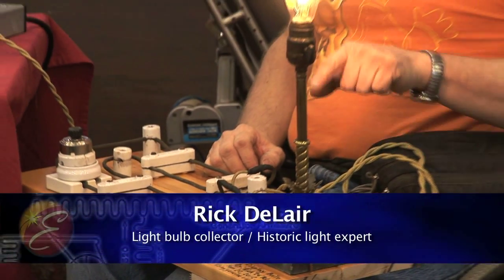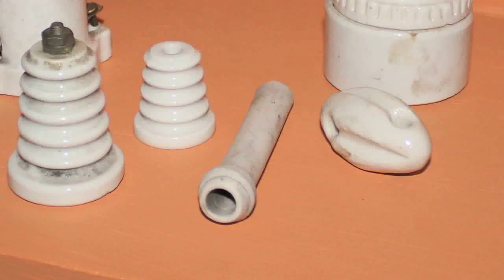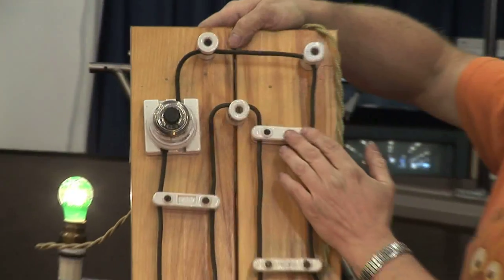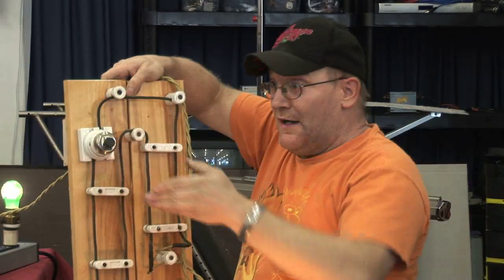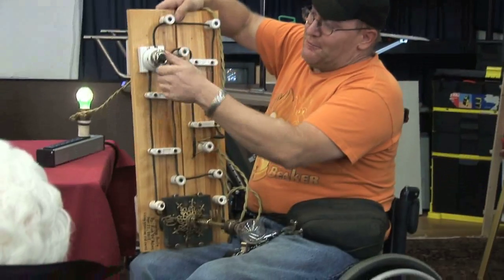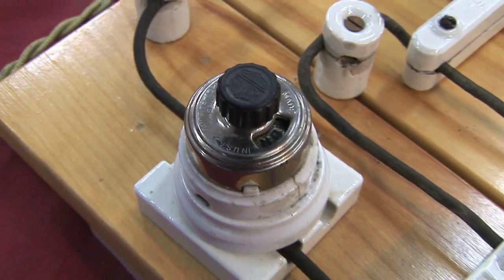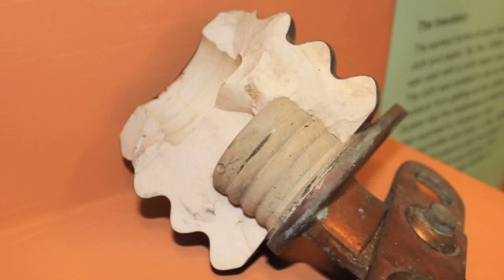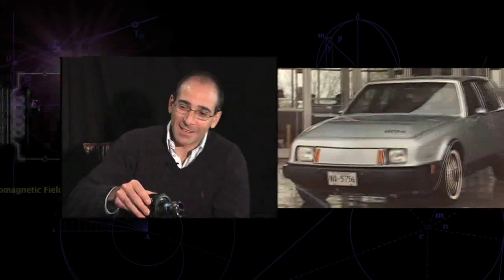Knob and Tube - early electrical insulation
In the time of Thomas Edison we used pocelain insulators "knob and tube" system. Rick DeLair shows us a working model with cleats, tubes and a 100+ year old light bulb with switch.  John Harnden explains the influence of Czech pottery makers (Cermak Family) on development of insulators.